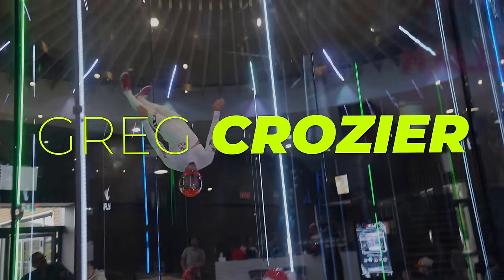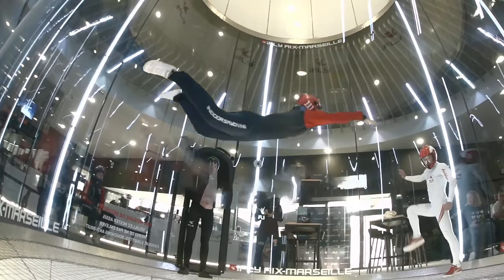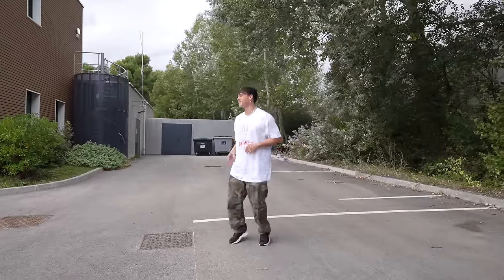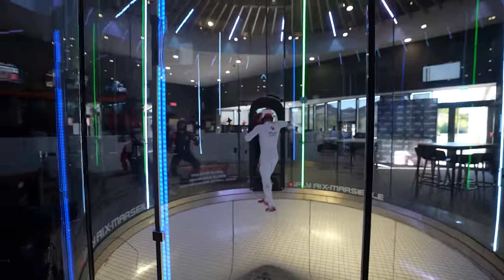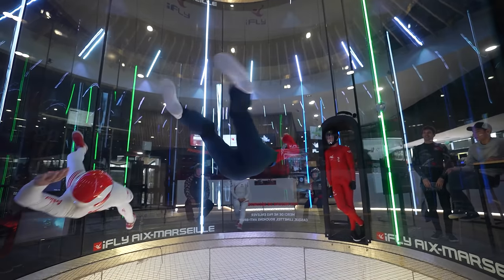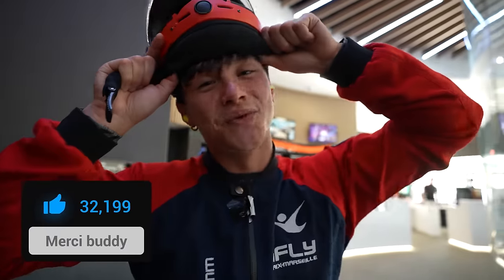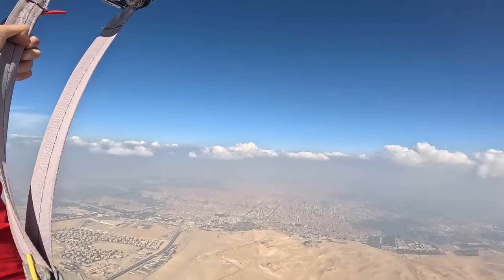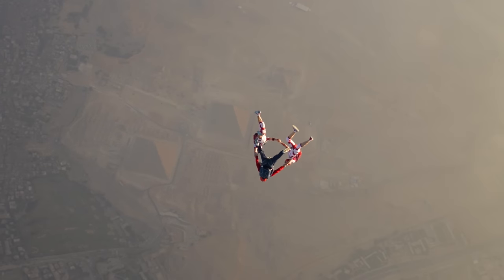J’ai Tenté Le FreeFly Au-Dessus Des Pyramides (Parachutisme Sportif) 🪂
J’ai sauté au-dessus des pyramides Égyptienne.

2️⃣ Ma boutique AMAZON où tu trouveras TOUT ce que j'utilise dans les vidéos et dans la vraie vie : lien vers la boutique Amazon
4️⃣ Ton coaching par téléphone : AppelleMoi 📞
5️⃣ Mon livre LES MENSONGES DU FITNESS : LMF 📖

Quand on parle de parachute, on pense tout de suite à Call of Duty ou à un film en particulier selon tes hobbies ! Perso, c’est un truc qui m’a toujours fait kiffer, et c’est aussi la raison pour laquelle j’ai commencé à sauter en parachute ! Oui, car au-delà de la sensation et de l’adrénaline, il y a aussi et surtout le PAYSAGE ! Et ça, mesdames et messieurs, c’est aussi la particularité de ce sport incroyable, se retrouver seul à 500 m au-dessus de la terre et juste apprécier notre belle planète ahhhhhr 🥰

Mais dans cette vidéo, il n'y a pas que ça comme enjeu, avant même de commencer la vidéo et de voltiger entre les pyramides égyptiennes, c’est direction Aix-en-Provence chez Ifly, là où on va passer 1 semaine de pratique et de théorie à faire de la soufflerie. C’est donc avec les copains Greg Crozier et Karine Joly, les champions du monde de parachutisme, et ouais, rien que ça... 🤯

Et à noter que pour faire ce saut de la mort au dessus des pyramides il me faut minimum 200 sauts, j'en ai 45 ...😶 Donc pas de temps a perdre direction la soufflerie pour "rattraper" notre retard en saut et surtout pour être prêt le jour-J

Mais la soufflerie, c'est quoi :

Une soufflerie dans le contexte du parachutisme est un outil d'entraînement précieux qui offre une simulation réaliste de la chute libre. Elle permet aux débutants de perfectionner leurs compétences et de gagner en confiance avant de faire le grand saut depuis un avion.

Ah, ça a l’air simple, ok, est-ce que ça c’est simple ?

Dans le contexte de l'apprentissage du saut en parachute, une soufflerie est un dispositif utilisé pour simuler les conditions de chute libre. Elle offre un environnement contrôlé où les débutants peuvent s'entraîner à maîtriser leur position et leurs mouvements dans l'air avant de sauter d'un avion. Voici quelques éléments spécifiques liés à l'utilisation d'une soufflerie dans le contexte du parachutisme :

1. Simulation de la chute libre : La soufflerie crée un flux d'air vertical puissant, permettant aux parachutistes en herbe de simuler les sensations de la chute libre. Cela permet aux débutants de s'habituer à la sensation de flottement dans l'air et de développer les compétences nécessaires pour maintenir une position stable.
2. Entraînement à la position du corps : L'un des aspects importants de l'apprentissage du parachutisme est d'adopter une position corporelle correcte pendant la chute libre. La soufflerie permet aux apprenants de travailler sur le maintien d'une position stable en ajustant l'orientation de leur corps, la position des bras et des jambes, ainsi que la gestion de la stabilité.
3. Contrôle de la direction et de la vitesse : Les parachutistes en herbe peuvent également utiliser la soufflerie pour expérimenter le contrôle de leur direction et de leur vitesse. En ajustant la position de leur corps, ils peuvent apprendre à manœuvrer et à maintenir une trajectoire précise.
4. Sécurité : L'utilisation de la soufflerie comme outil d'entraînement offre un environnement plus contrôlé que la chute libre réelle depuis un avion. Cela réduit les risques associés à l'apprentissage initial et permet aux instructeurs de fournir des conseils en temps réel.
5. Progression avant le saut réel : Les sessions en soufflerie sont souvent intégrées dans les programmes de formation en parachutisme pour les débutants. Ces sessions préparent les apprenants à effectuer leur premier saut en parachute en renforçant leurs compétences de base et en améliorant leur confiance.

Bizarre, je ne t'entends plus 😅

Bref, j'y vais, là, je dois m’envoler et sauter de mon AC130 « ennemi au sud » avec Ghost ! 💀

Est-ce que je vais réussir mon défi ?
Est-ce que je vais rester bloqué au sommet d’une pyramide ?
Est-ce que t’as regardé le dernier épisode de One Piece ?

J'en sais rien, c'est ce qu'on va voir ensemble dans cette vidéo !

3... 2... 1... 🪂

Bienvenue dans cette nouvelle expérience 🧡k